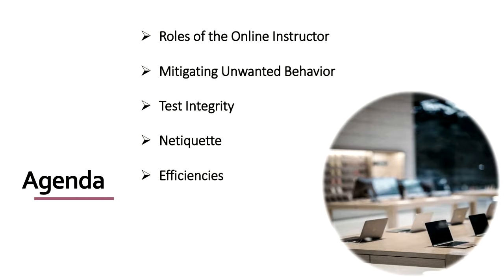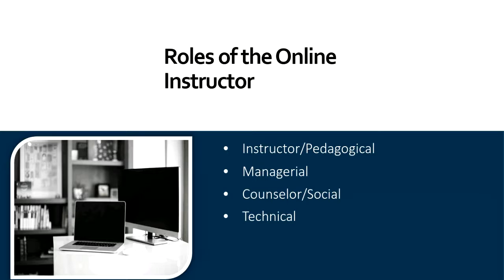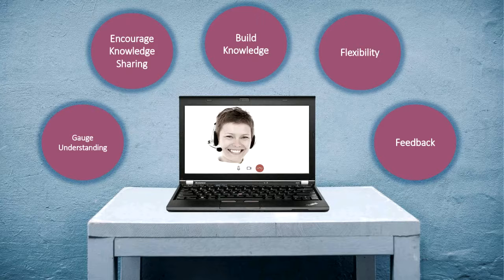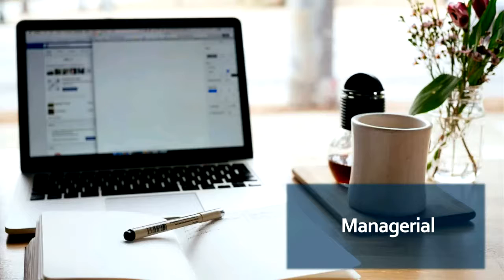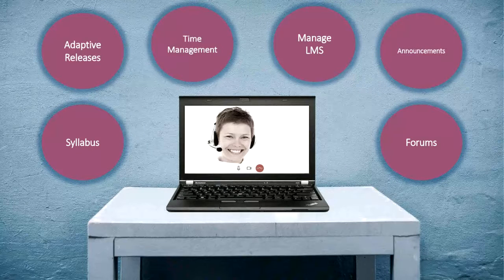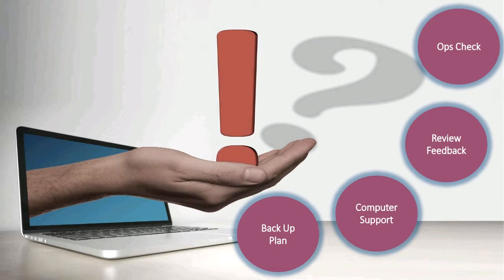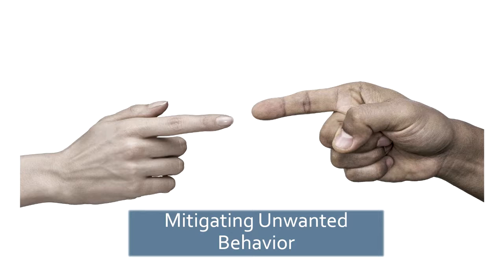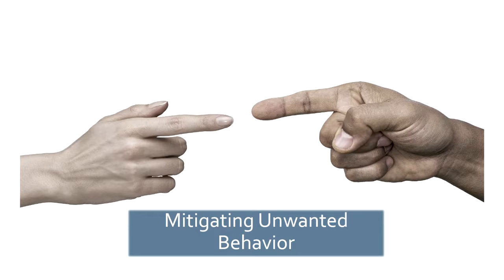Managing the Online Classroom